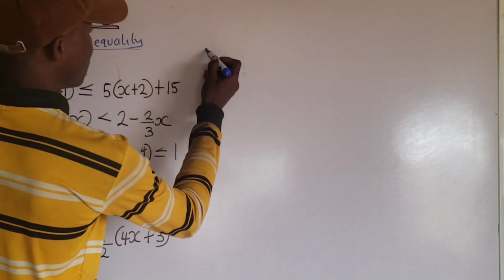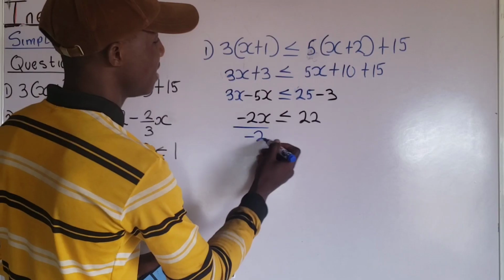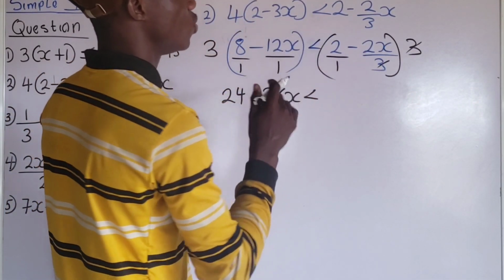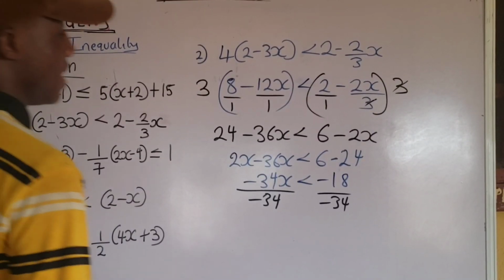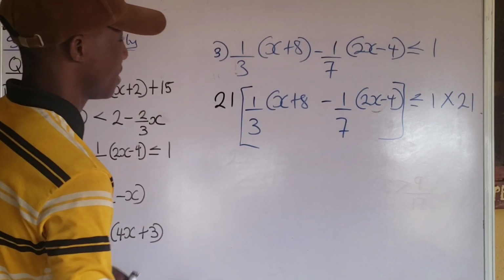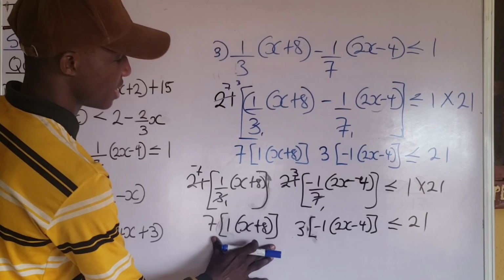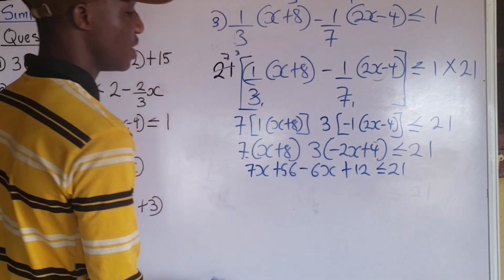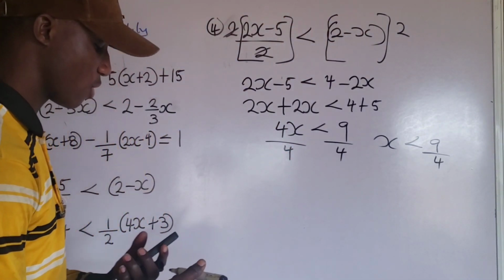Linear Inequality| Simple Inequality| Algebra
In this video, you are going to learn how to solve question on Inequality step by step.